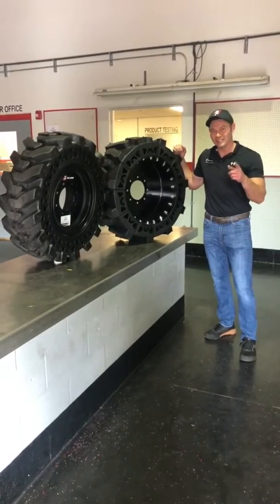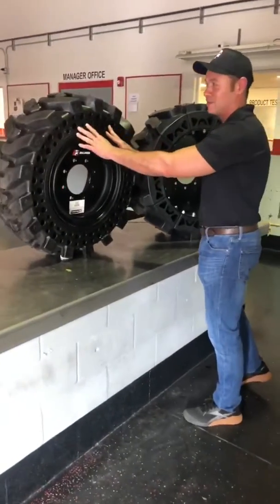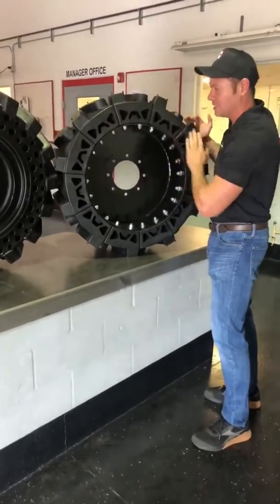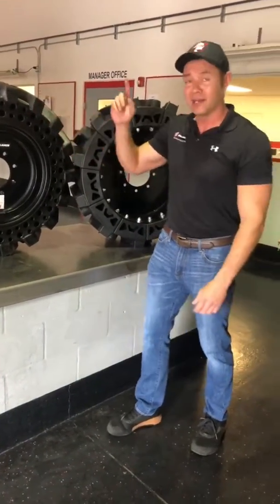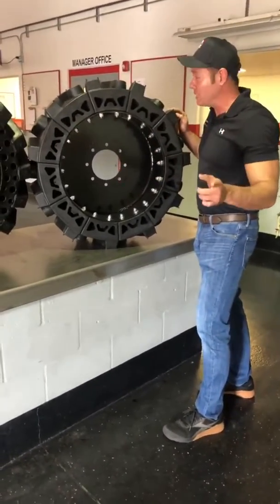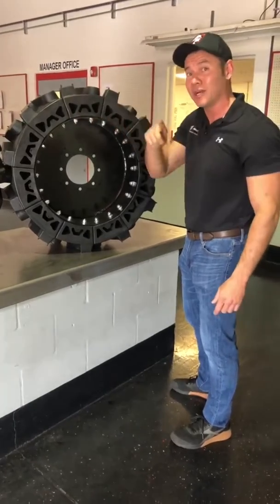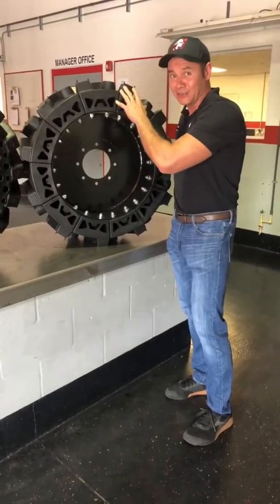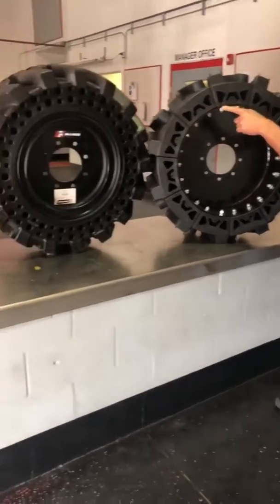Solid Flat-Proof Tires vs Segmented Tires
Is it better to purchase a Repairable Segmented Solid Skid Steer tire?  Or is it better to buy a McLaren Maintenance free Solid skid Steer Tire?

Don’t be fooled by the idea of buying a repairable Solid Skid Steer tire.  Repair and maintenance are a big cost and a big headache.

It’s much better to buy a maintenance free tire that you never need to repair.  No extra cost of maintenance and no hassle with labor and downtime.  See the details in our video explanation.